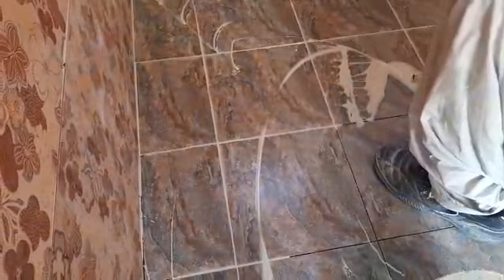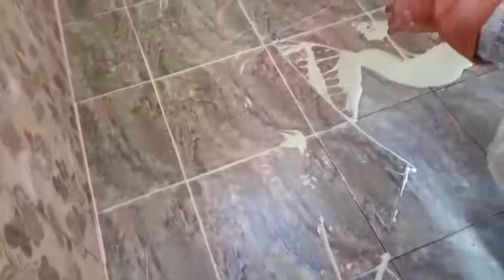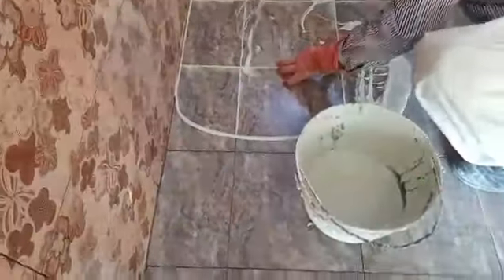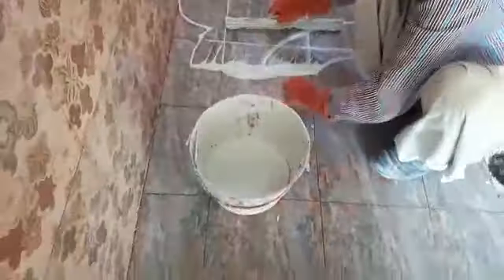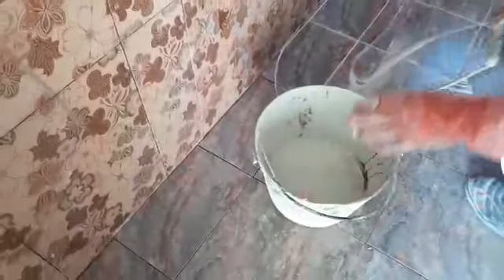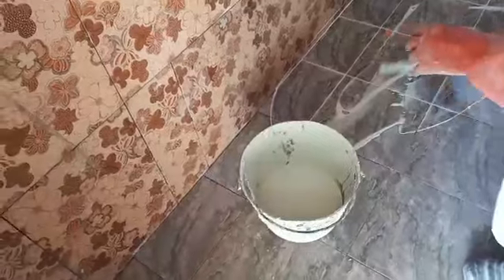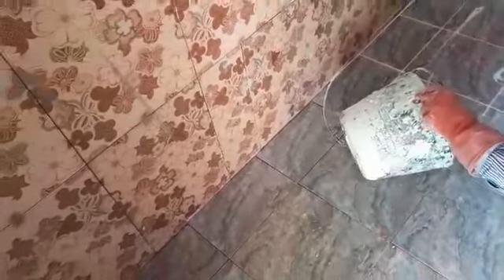Tile gap filling - Dream house